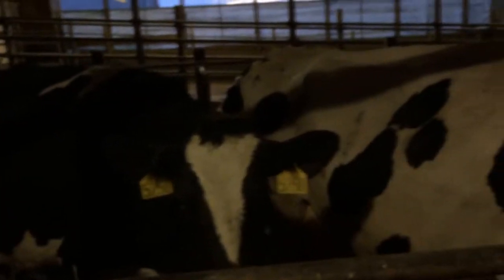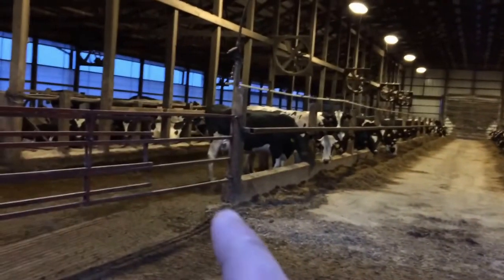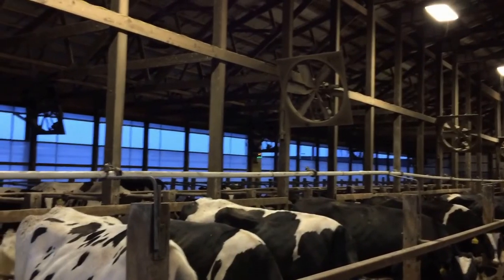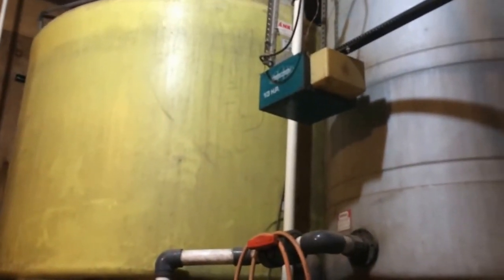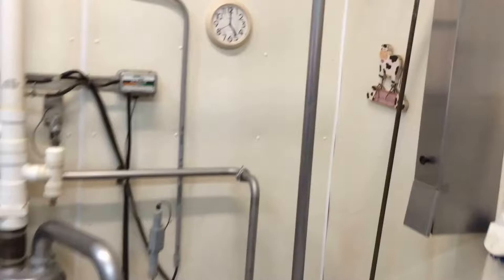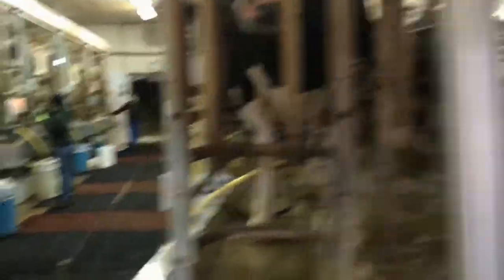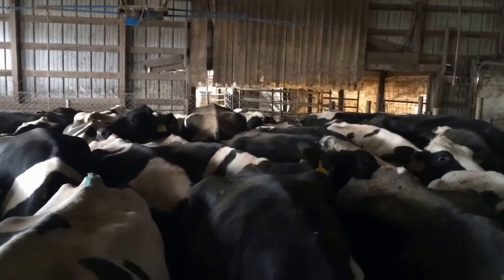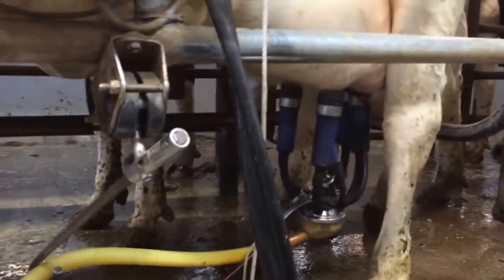Walking Tour Around the Cows Parlor and Freestall Barn | American Daiiry Farm 2023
The video is a walking tour around the Cows Parlor and Freestall Barn, both of which are part of American Daiiry Farm. The Cows Parlor was built in 1923 and is one of the oldest buildings on the farm. The Freestall Barn was built in 1899 and is the largest barn on the farm. The tour explores how these two structures have been used over the years, as well as their unique features.